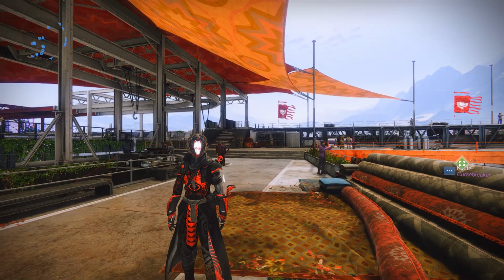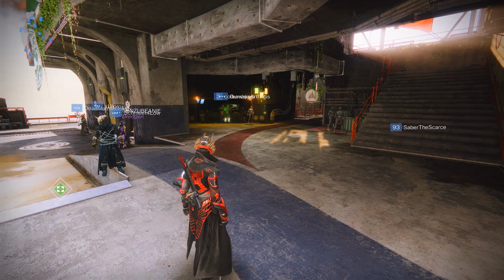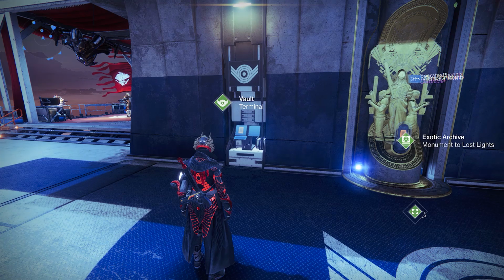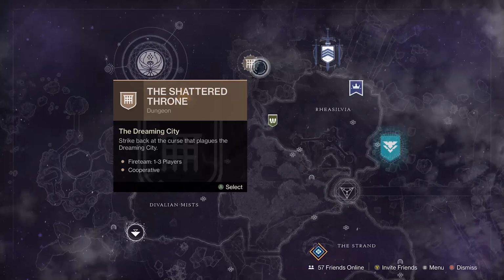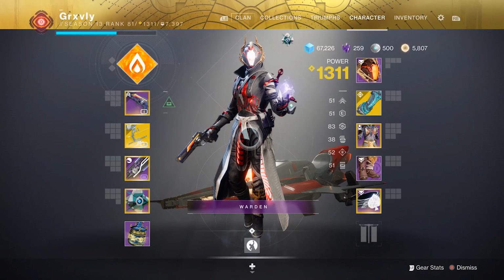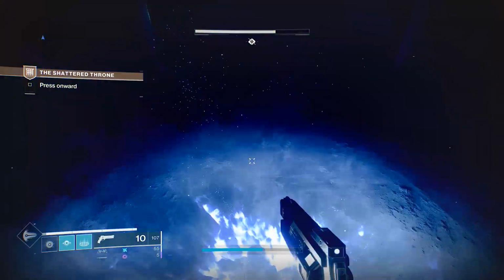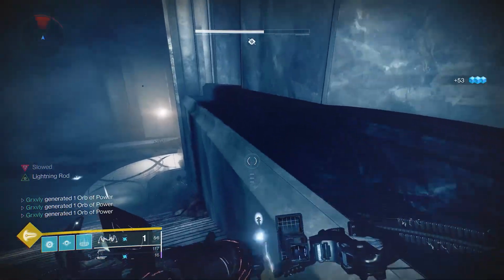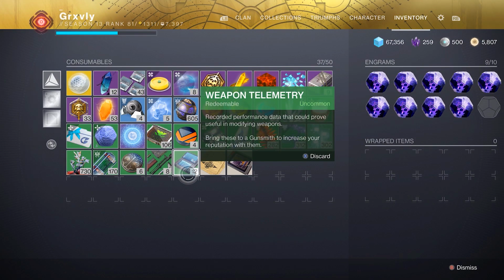Fastest And Easiest Way To Farm True Prophecy! Easy Unlimited Gunsmith Material Farm!